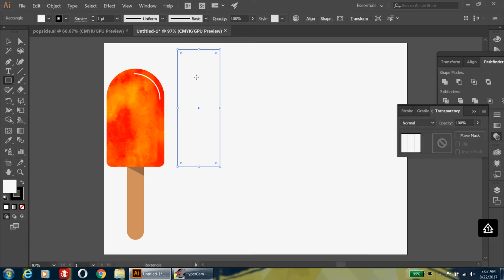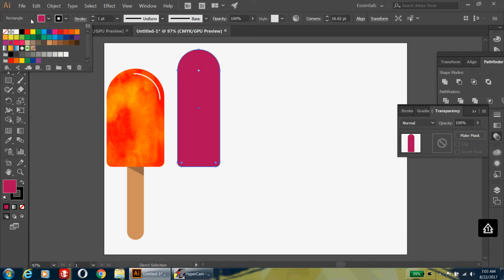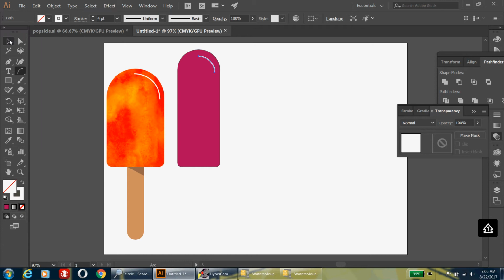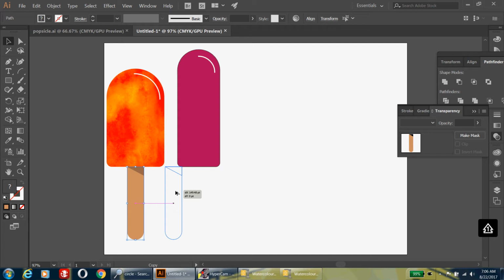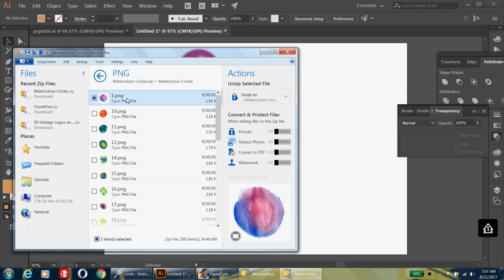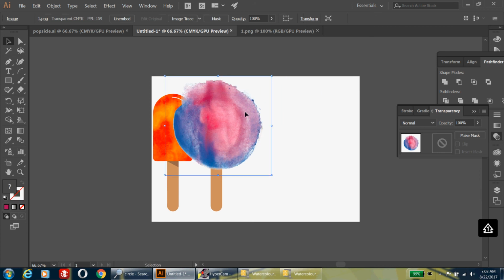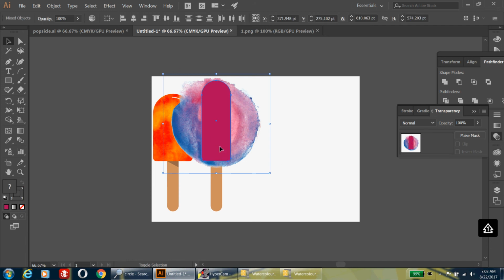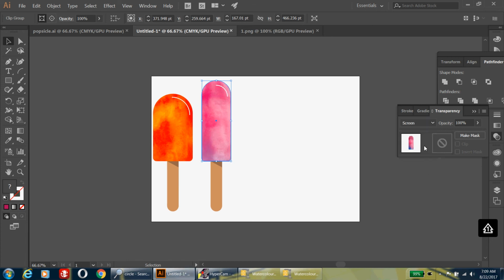SUMMERS END POPSCICLE PART 2